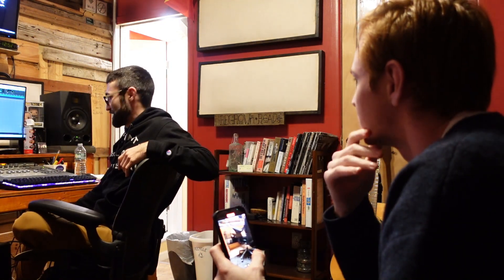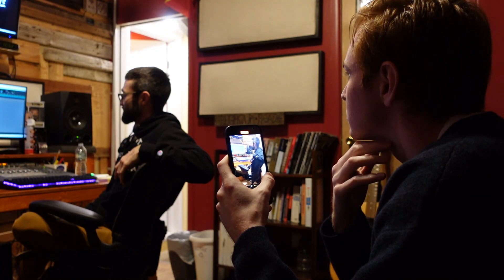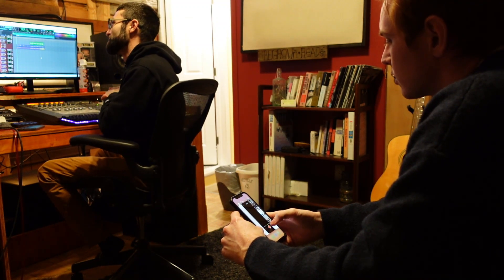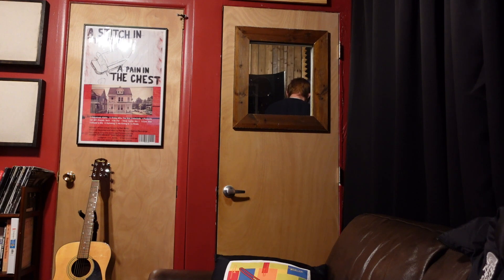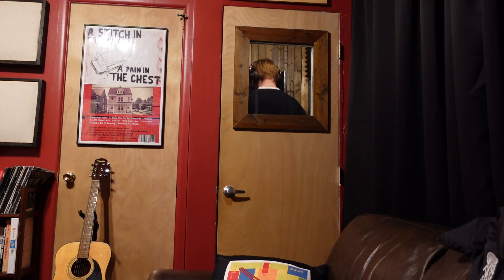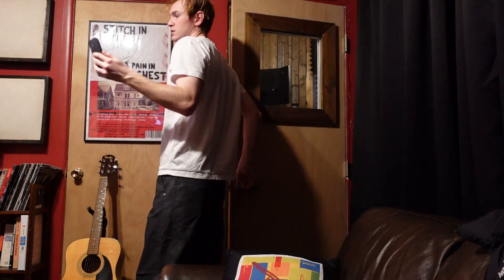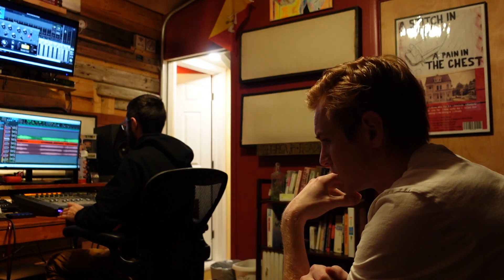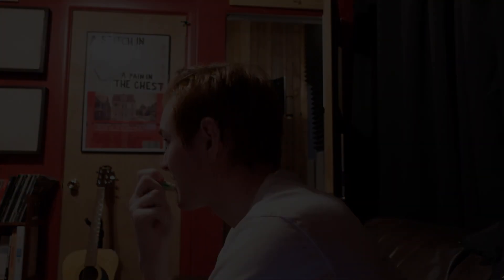The making of Shine by Famous Seamus (Behind the Scenes)